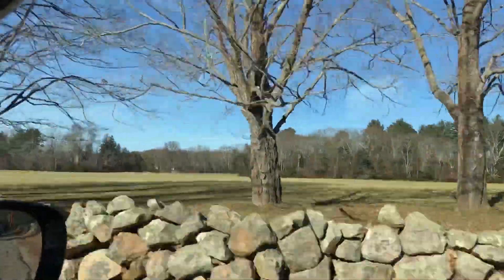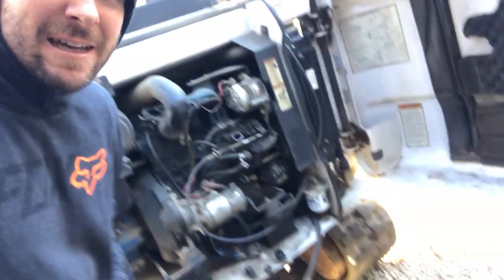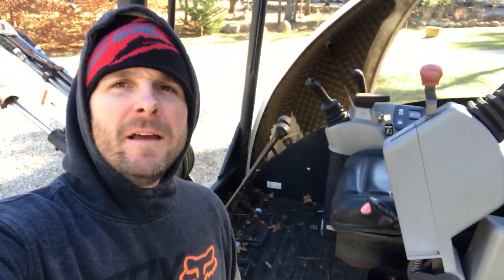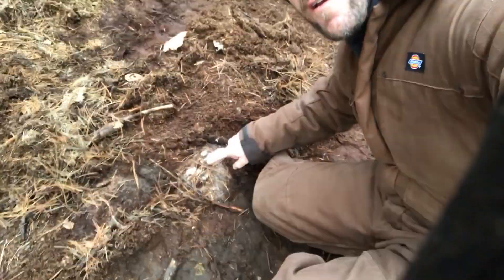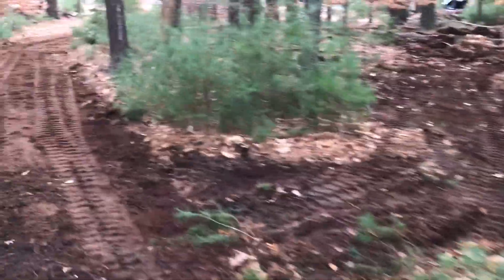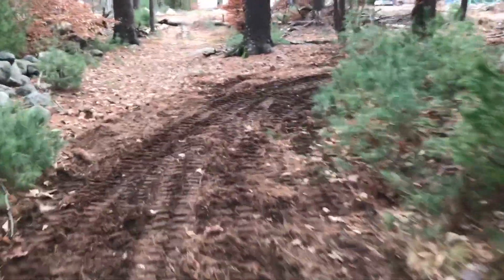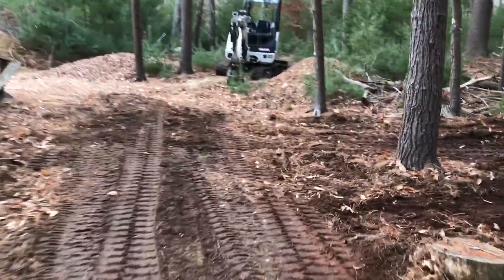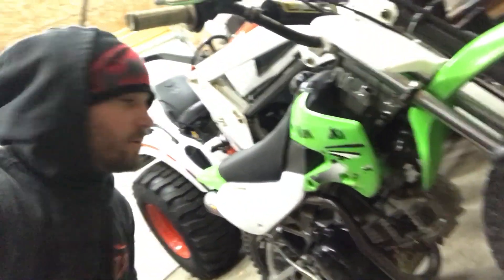We built a track for the KLX || S3E2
Episode 2
After buying the KLX110 we decided to build a track on about 3 acres of land.  I take the excavator and do a quick burn through of the track.  I prefer letting the bike carve in some lines and ruts for a track.  The track looks sloppy, but it was intentionally left that way.